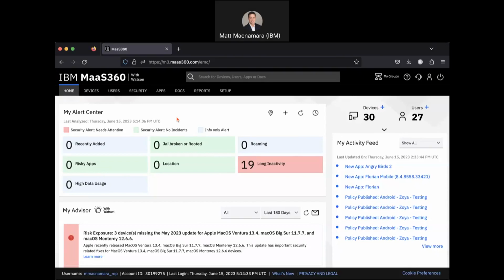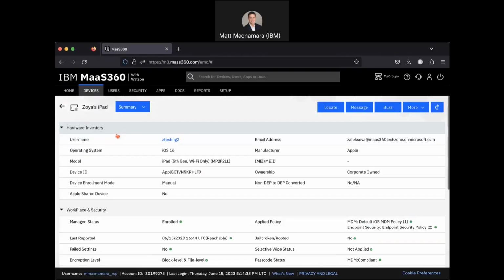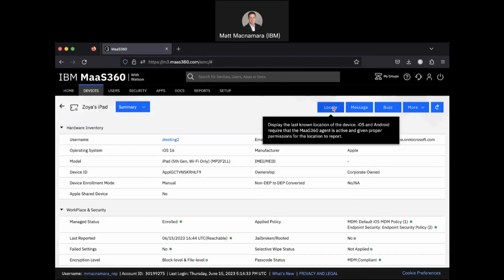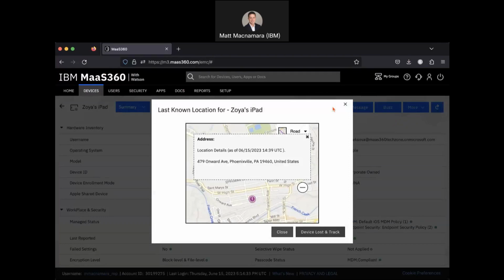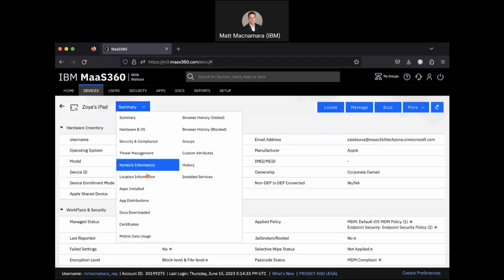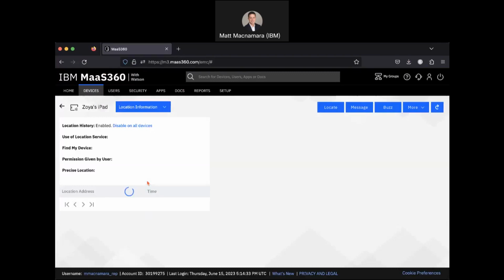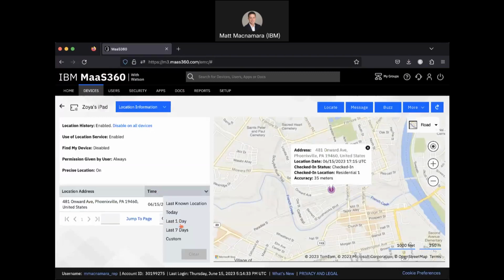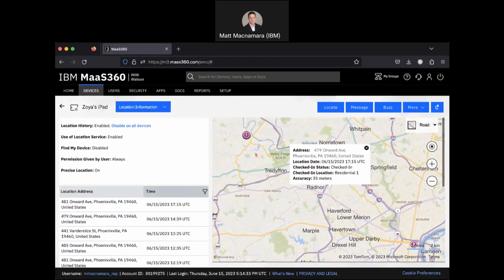How to Locate Devices Using MaaS360 - MDM Best Practices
hanks for watching this video and look out for new UEM, MDM, Cybersecurity, & MaaS360 videos on a weekly basis.